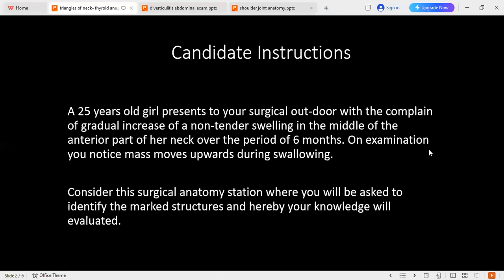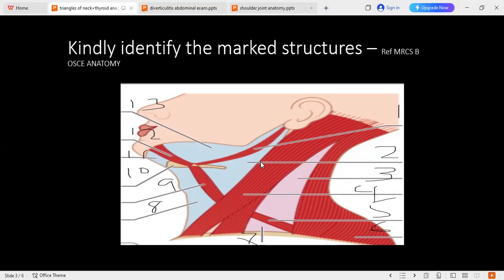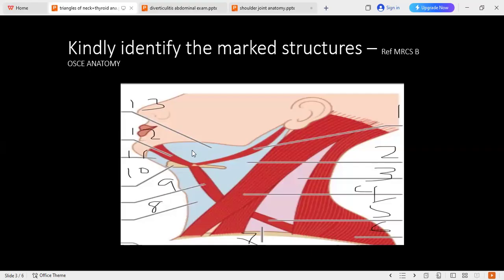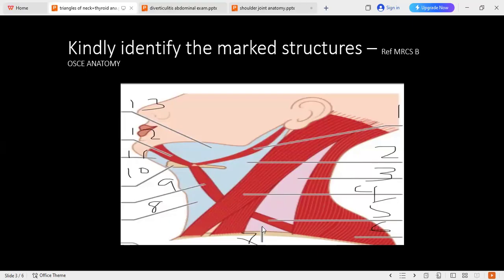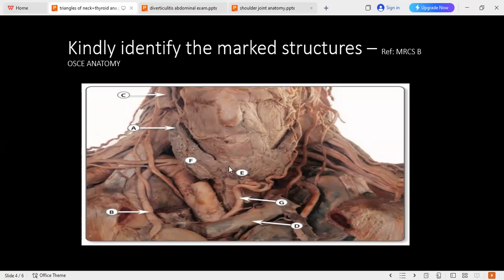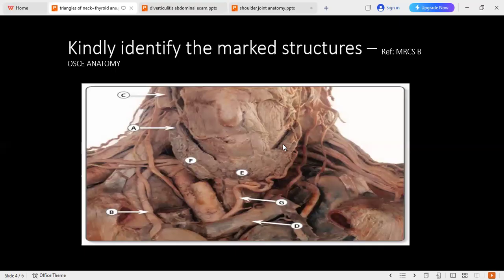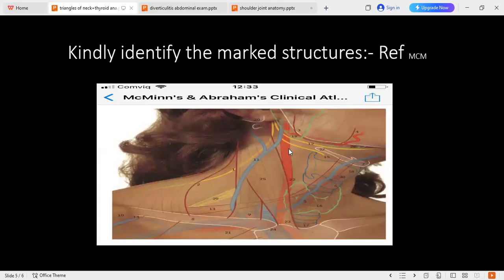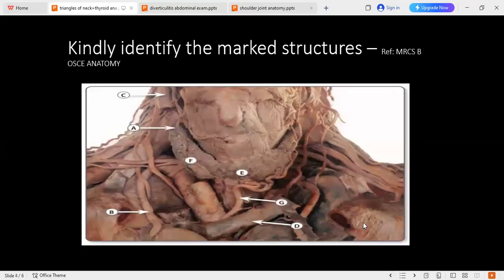Triangles of Neck & Contents